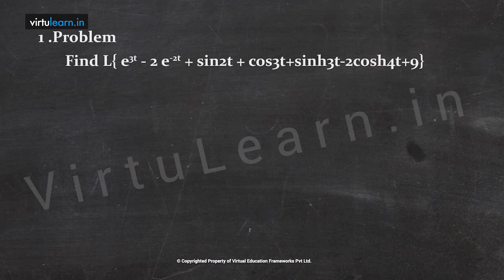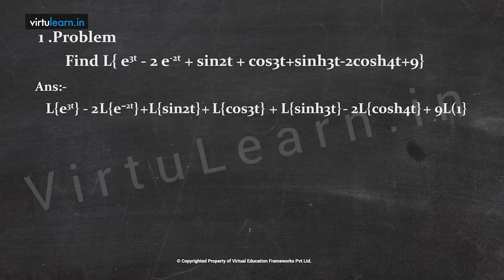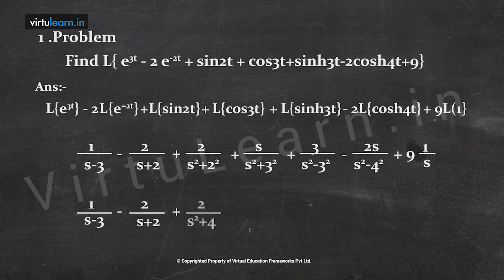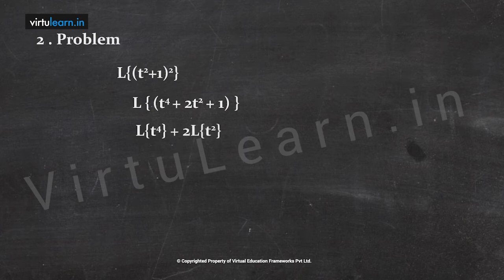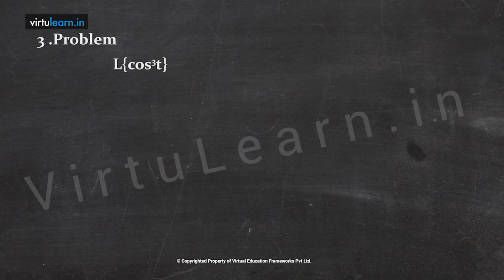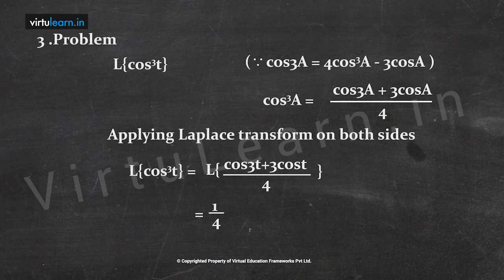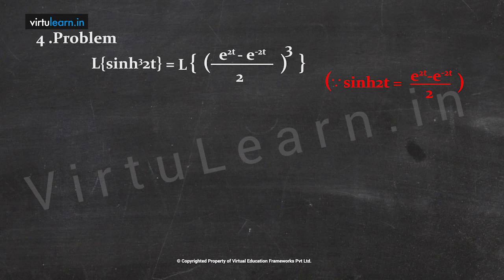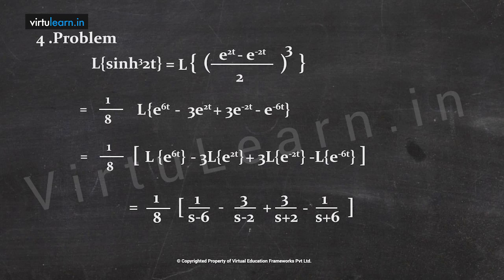M2 Transforms of elementary functions Problems